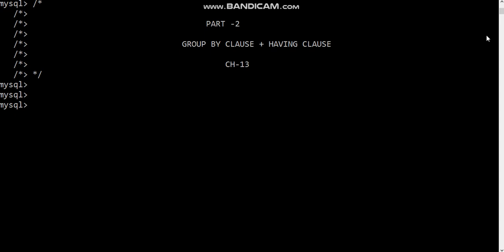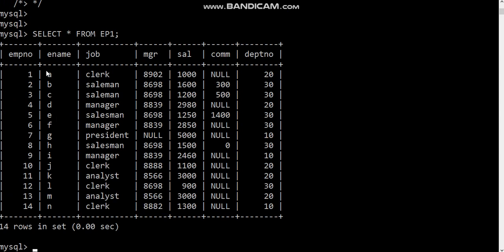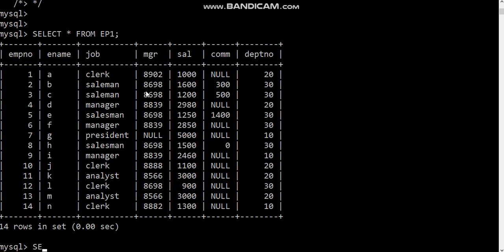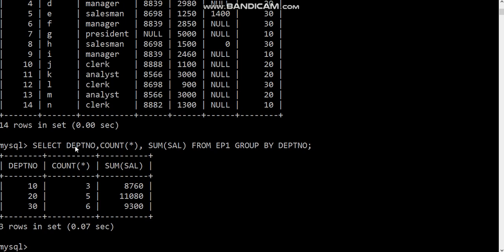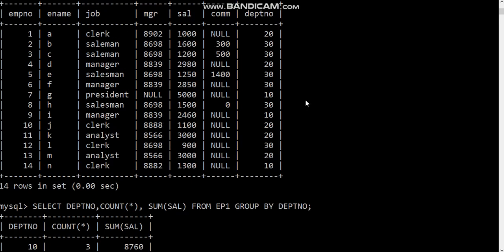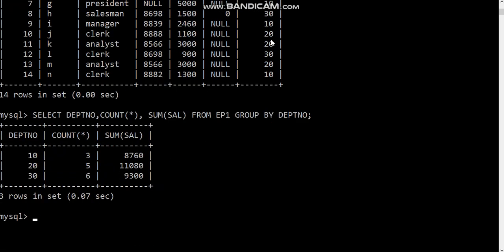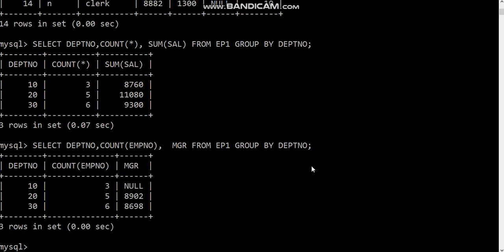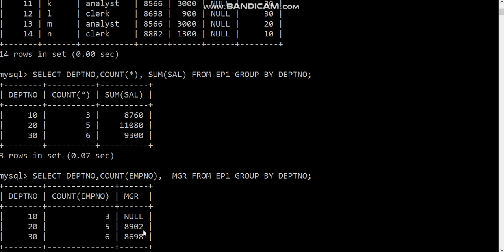CH 13#CBSE# PRACTICAL 11th &12th # Implementing Group by and Having Clause in MySQL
Relevant Video for CBSE Student Exam Point of View
this videro related to 11 and 12 class students
Implementing Group by and Having Clause in MySQL